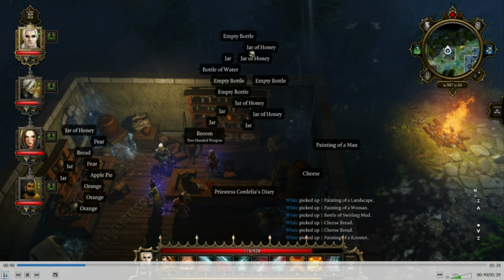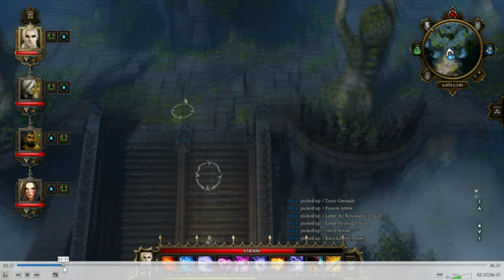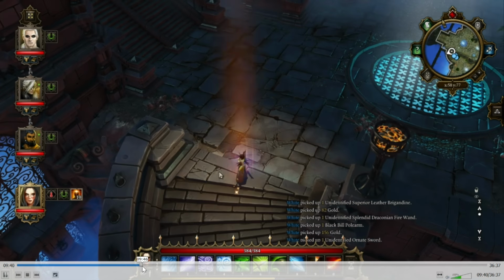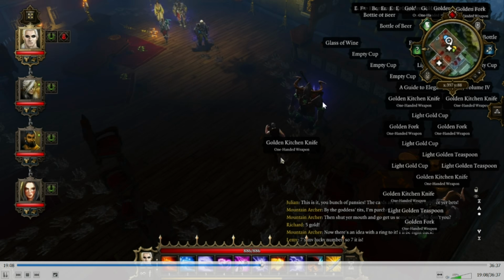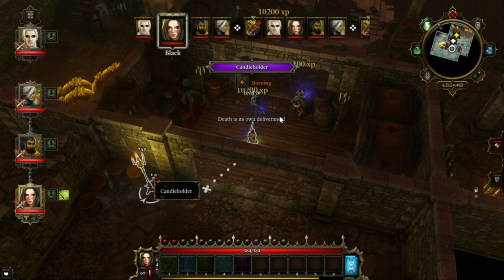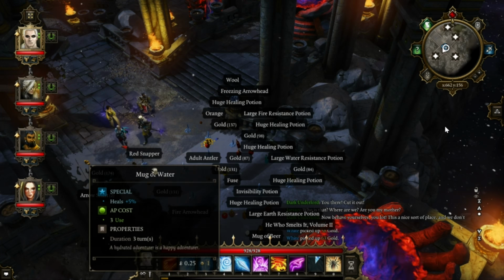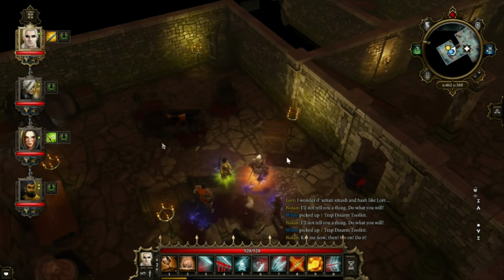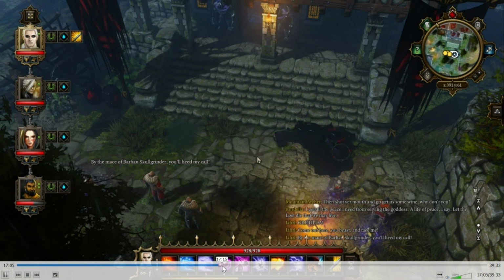Divinity Original Sin EE: Hunter's Edge